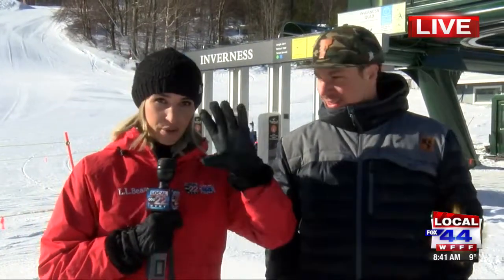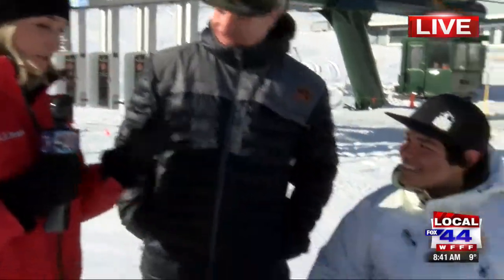What is a 'monoski' and 'fat ski-a-thon'?